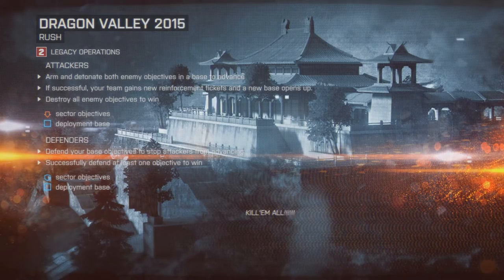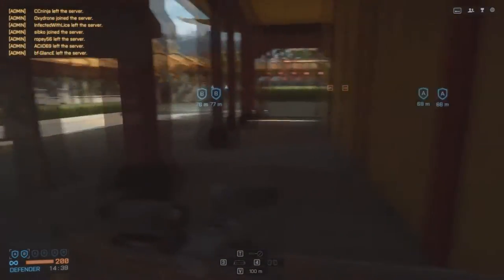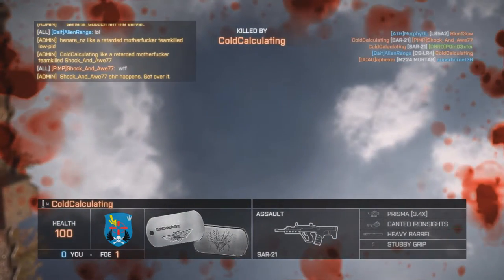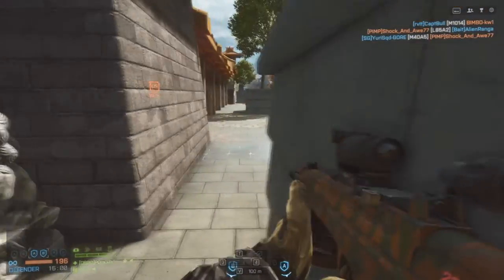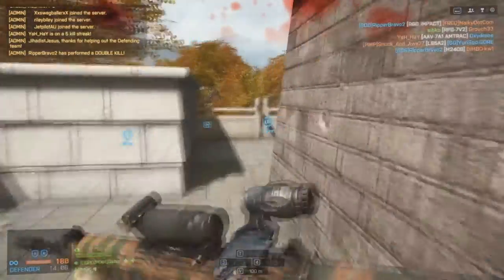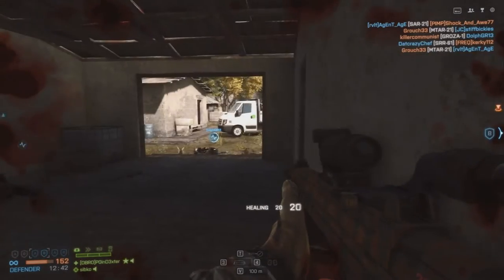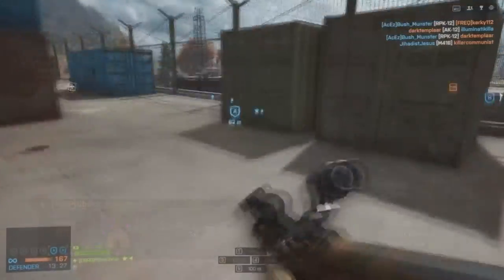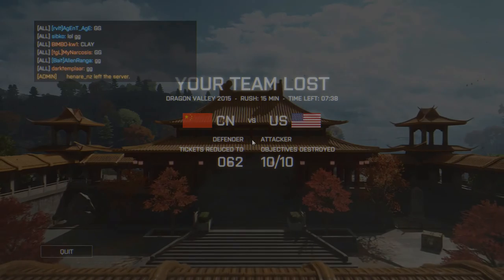Hyo Plays Battlefield Dragon Valley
Watch as I play some Battlefield 4! I'm not a pro, but I'm no total noob. I play on the Dragon Valley map, a re-mastered map from Battlefield 2 re-released on BF4.
Let me know if you want to see some more gameplay videos!

Gear:
2013 Hyosung GT650R ( + 10Hp with LeadPin Sticker, +10HP Hagz sticker, +10Hp BikersPOV sticker, +10Hp Winnie Rider Sticker, +10Hp Virus Rider Sticker, +10Hp Daryl Lonigan Sticker, +10Hp Mr Aus Adventure Sticker)
Custom Tail Tidy
Aftermarket foldable mirrors
Danmoto JISU Aftermarket exhaust
Dririder Assen 2 Kevlar gloves
C&R Storm winter gloves
HJC CS-R2 Helmet
HJC Tinted Visor
Ixon Sismic Sport jacket
Draggin Camo Jeans
Drift HD Ghost Action Camera

Made using Sony Vegas Pro 11